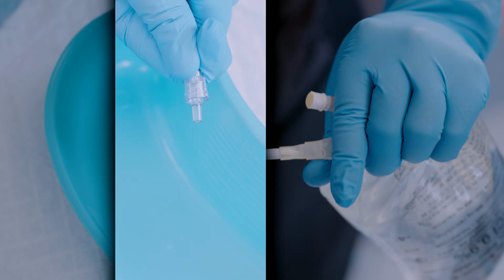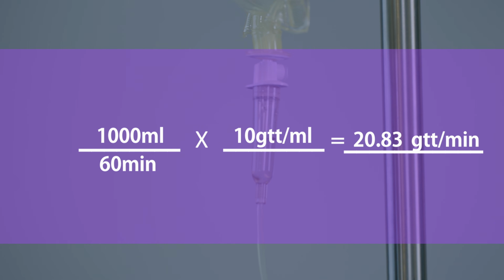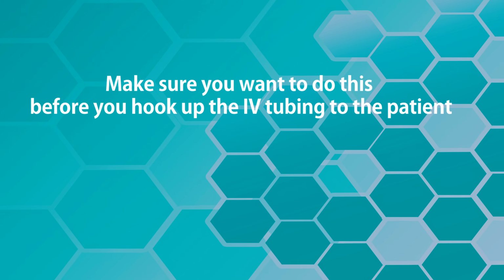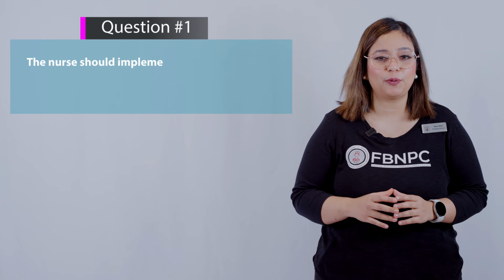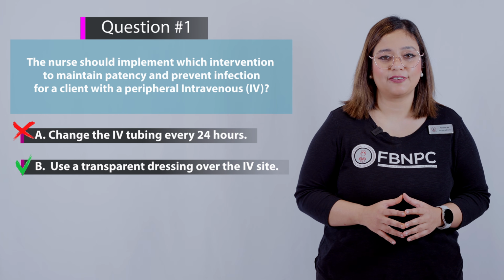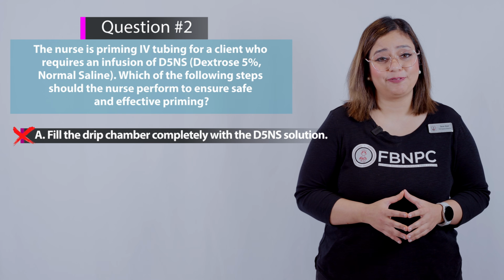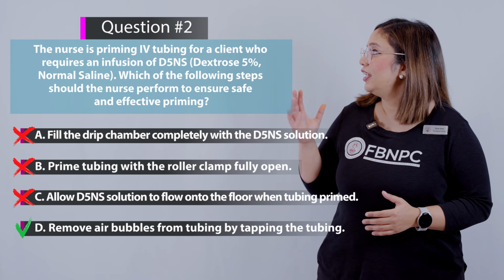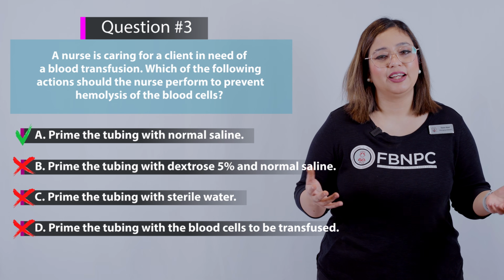IV Fluid Via Gravity I IV Drip Flow Rate I Drop Factor gtts/min I NCLEX-RN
In this video RN Taran will demonstrate on how to administer fluid via gravity,  calculating Drop Factor & drops per minute (gtts/mins).
Plus learn NCLEX style questions at the end.